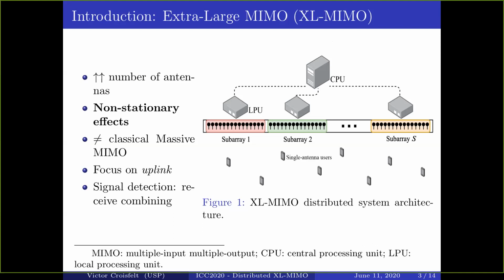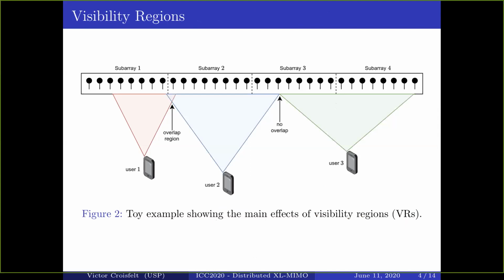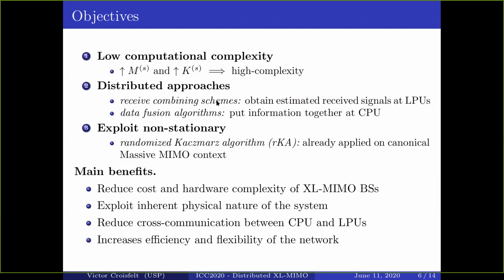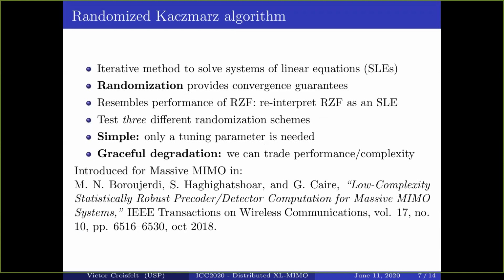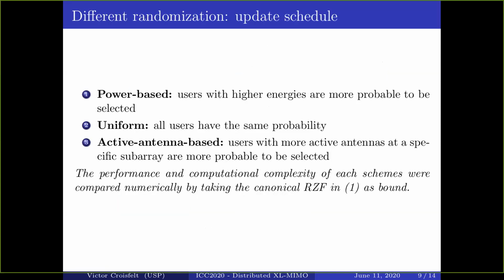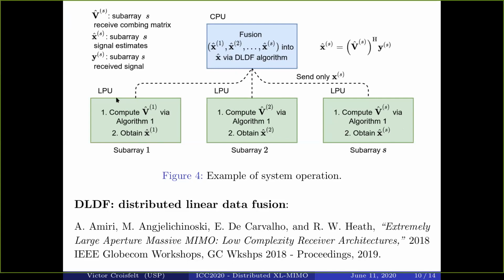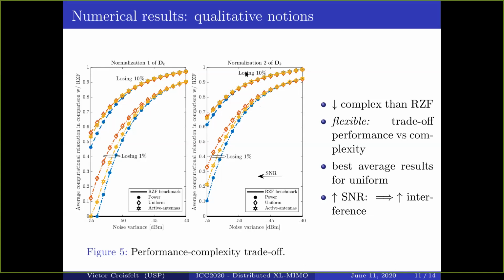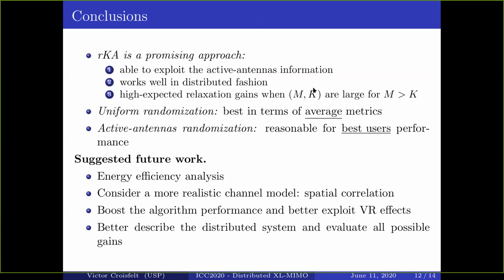Low-Complexity Distributed XL-MIMO for Multiuser Detection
This recorded presentation was presented in IEEE International Conference on Communications (ICC) 2020.